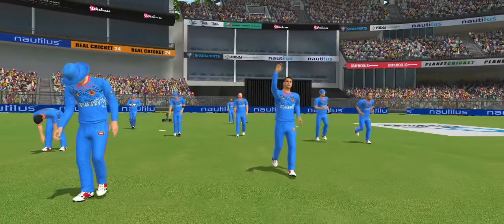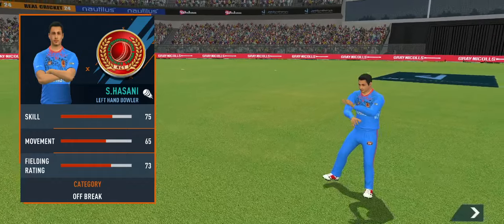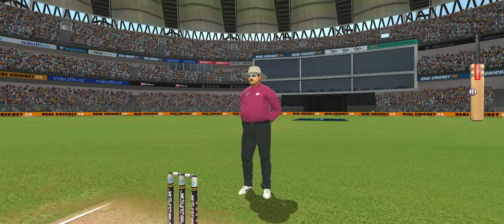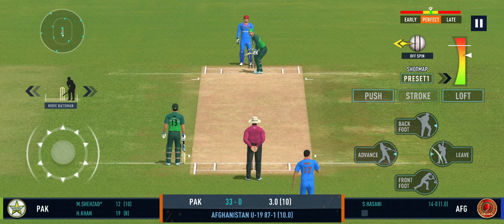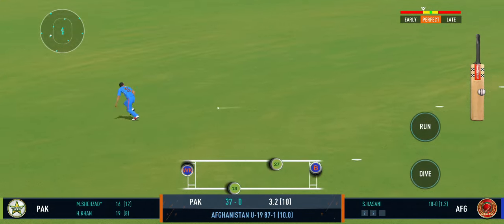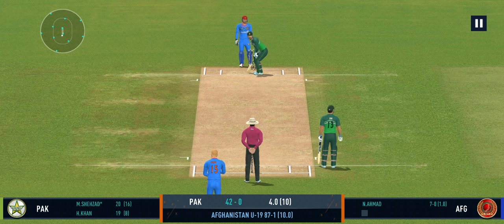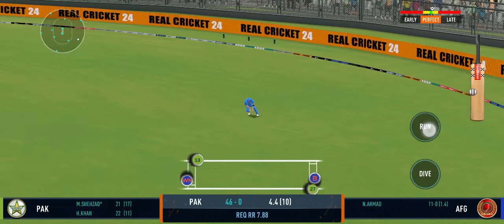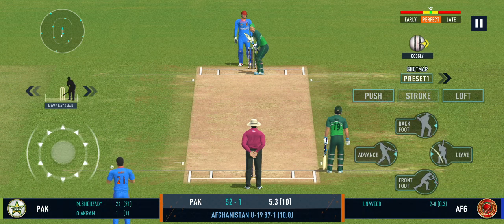Pakistan vs Afghanistan U19 Cricket Worldcup Match 2024! Last ball thriller match